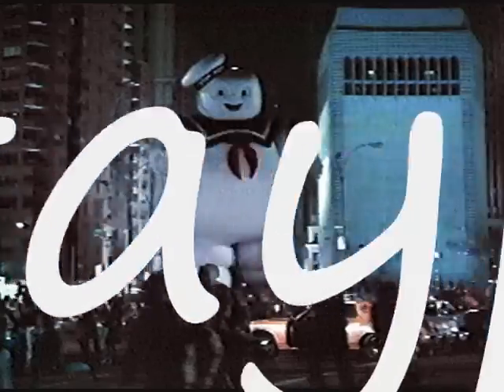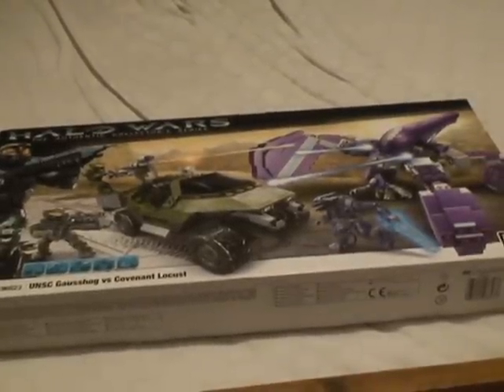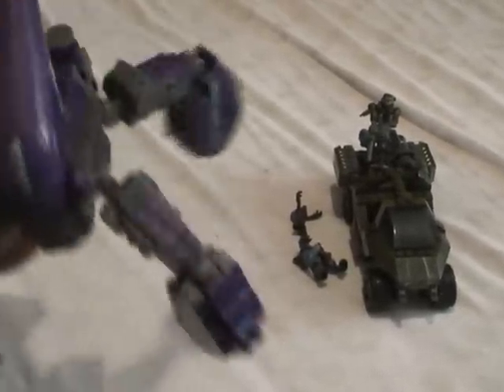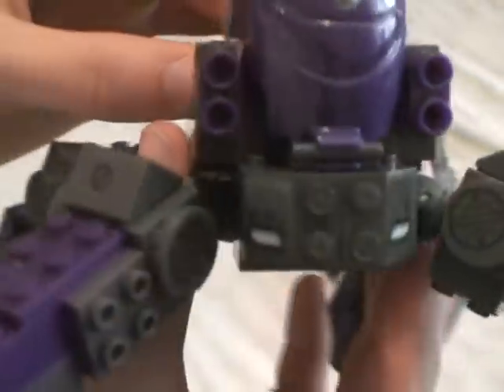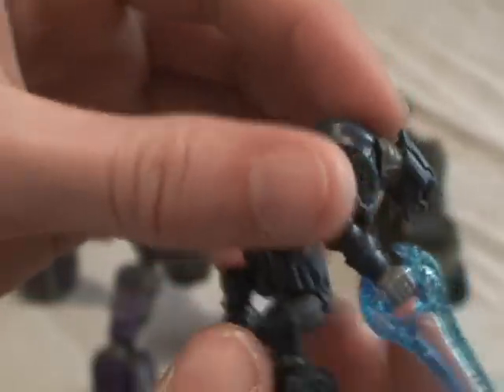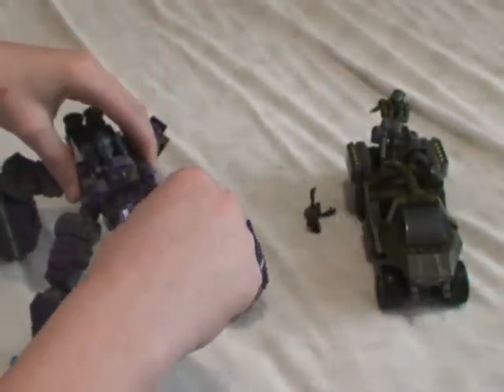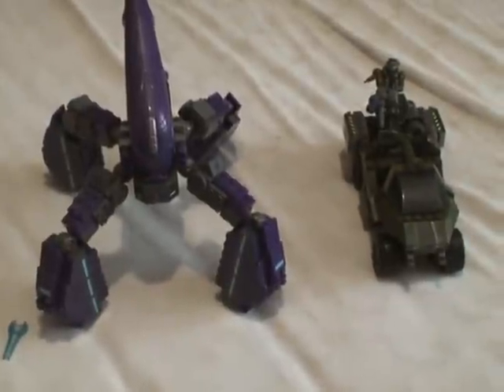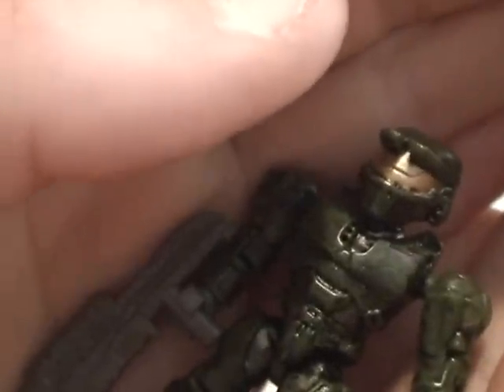mega blocks unsc gausshog vs covenant locust review